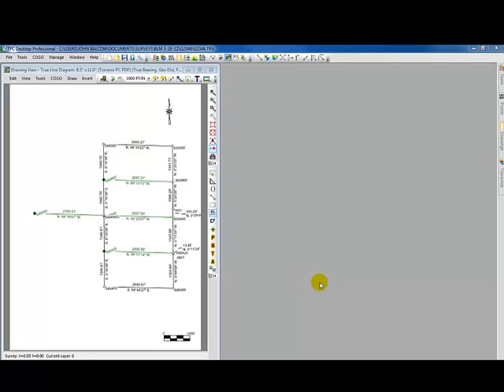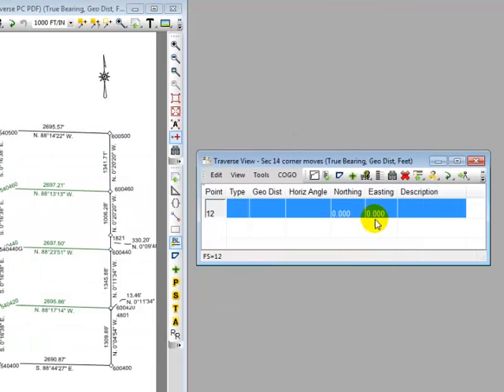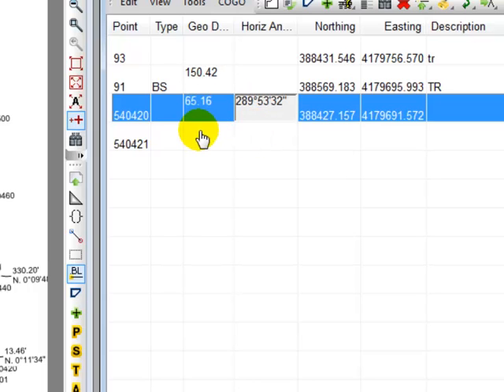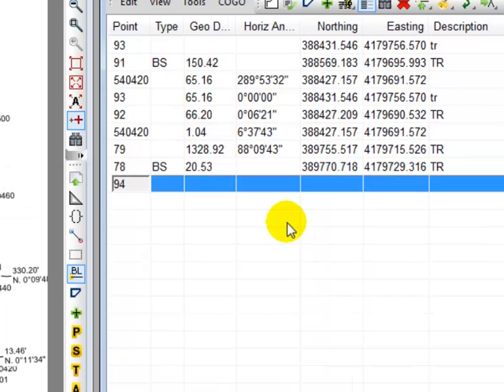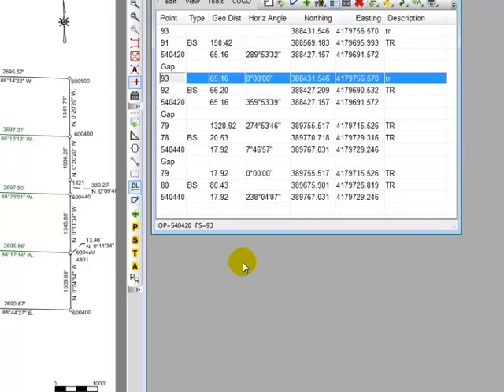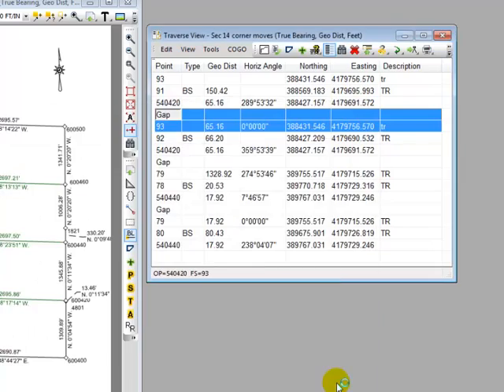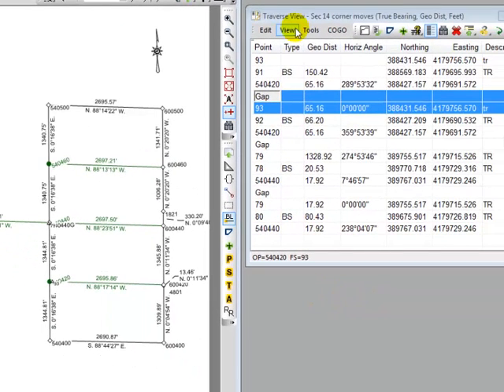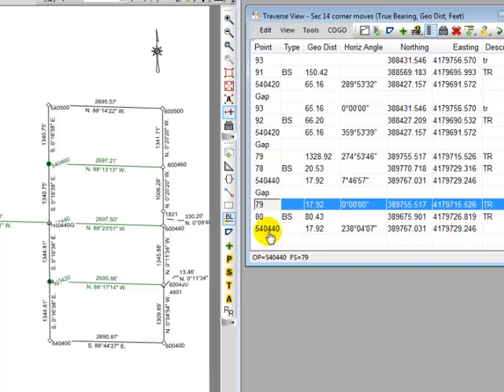TPC Desktop BLM: Creating Corner Moves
Generate corner move (stakeout) notes with alternate backsights